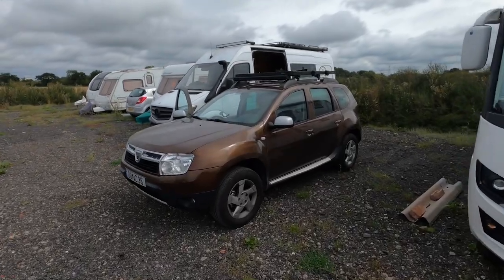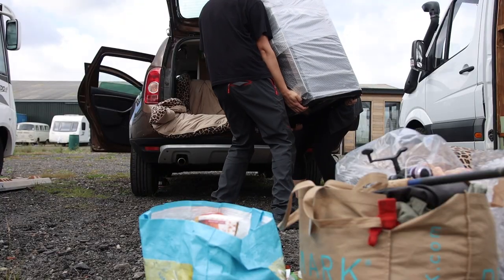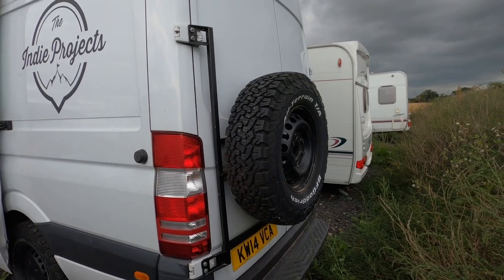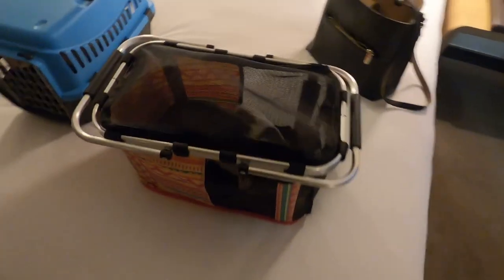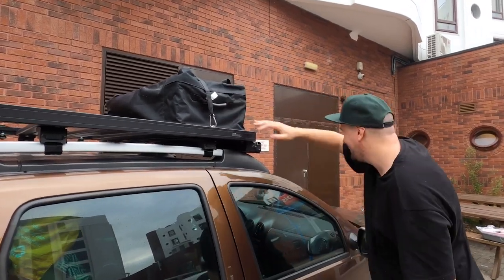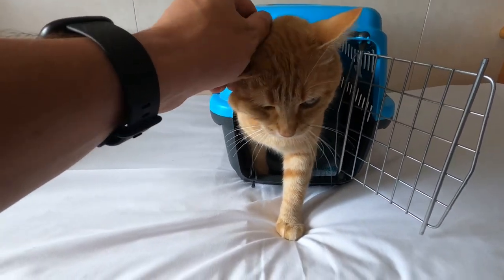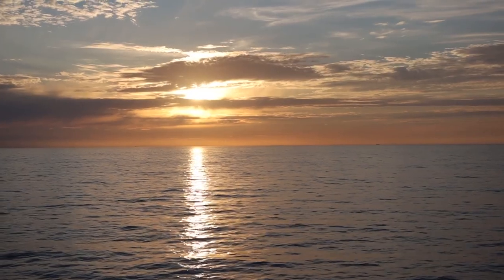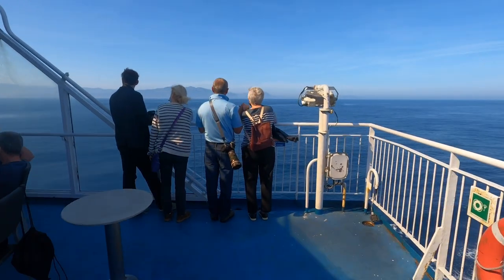Returning to Our Off-Grid Home | Portuguese Homestead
After seven weeks in the UK it’s time to return back home to Portugal! The journey is a long one when you have two cats in tow 😂